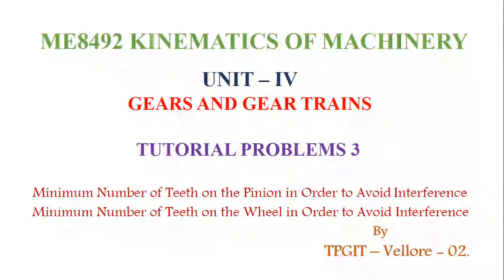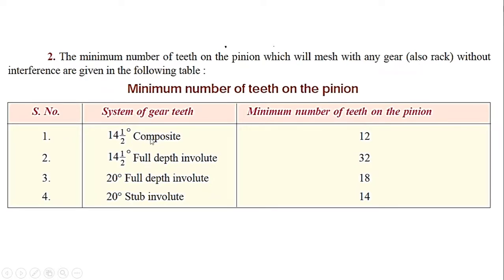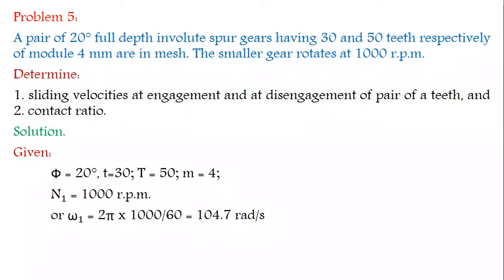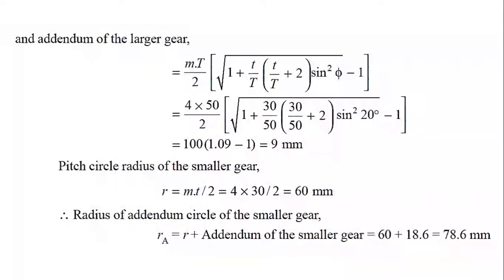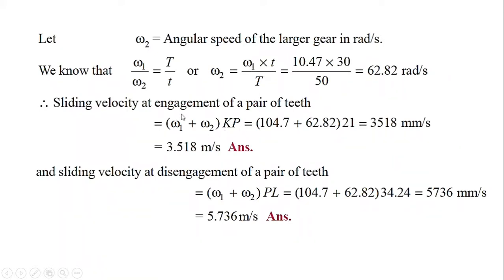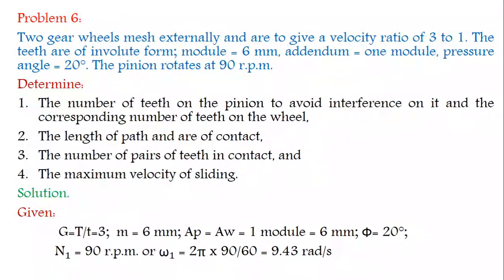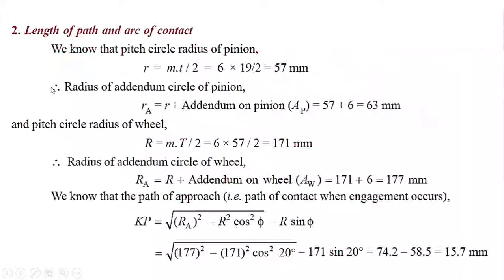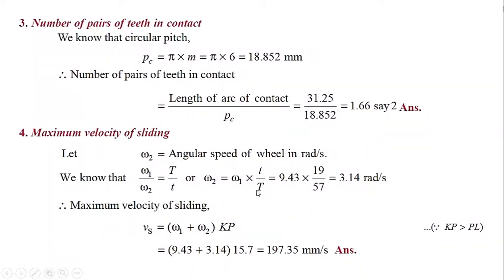ME8492_KOM_U4_Tutorial Problems 3_ Minimum Number of Teeth to Avoid Interference